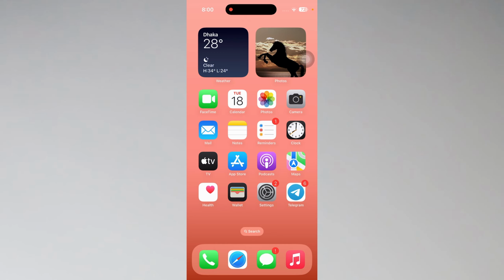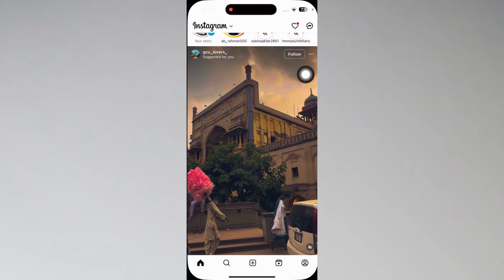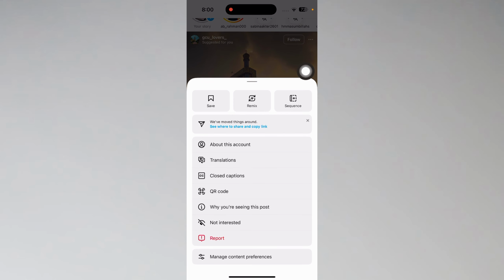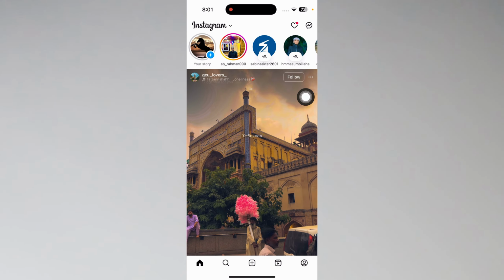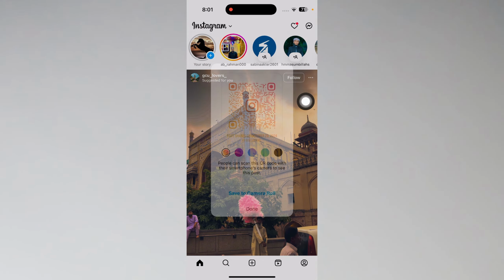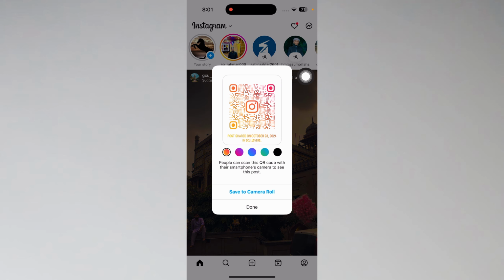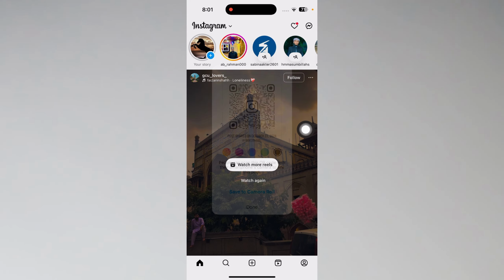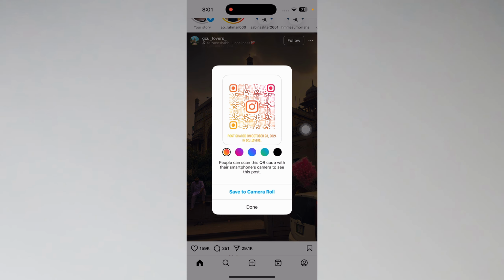How to Get Post QR Code on Instagram - 2026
In this video, I am going to show you how to get a QR code for your Instagram post. If you want to easily share your post with others by scanning a QR code, this step-by-step guide will show you how to generate and use it.